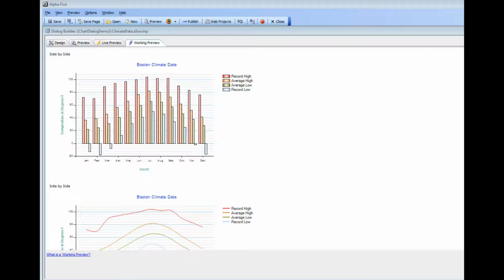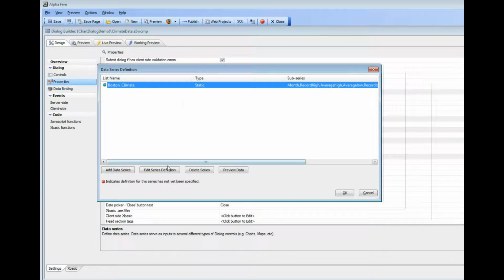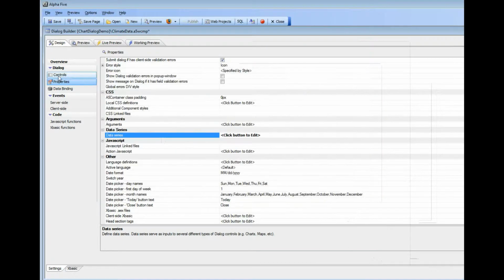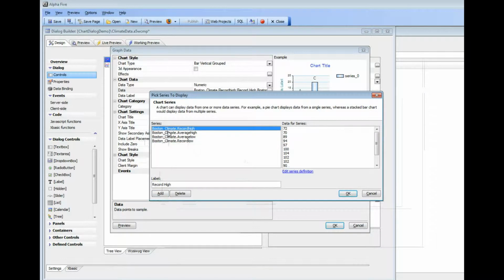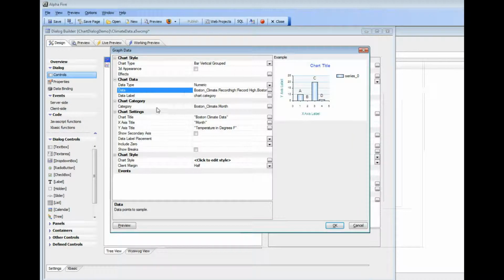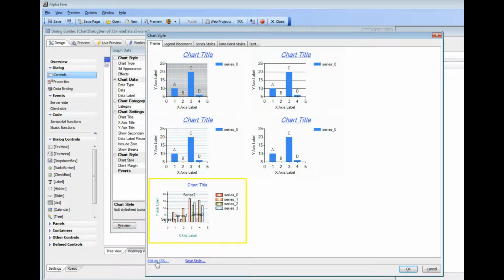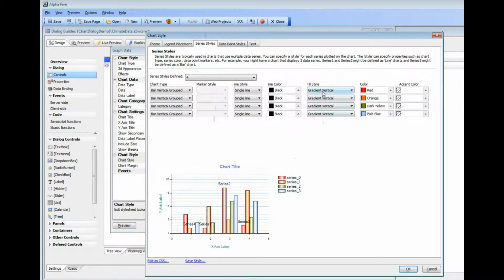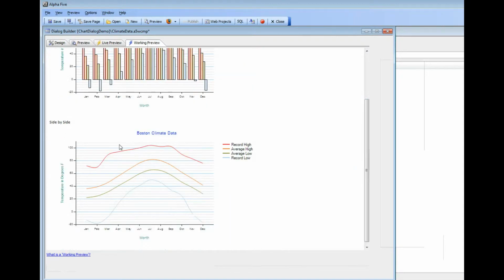V11 Feature Packs - Plotting Multiple Data Series on a Single Chart Part 1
FP11_DLGCHART8 Alpha Five v11 Chart multiple data series 1

This video shows how you can plot multiple data series on a single chart. The series can all be plotted using the same series style (i.e., as bar charts or line charts, etc.), or you can mix chart types. For example, series1 might be a line, while series 2 might be a bar, etc.